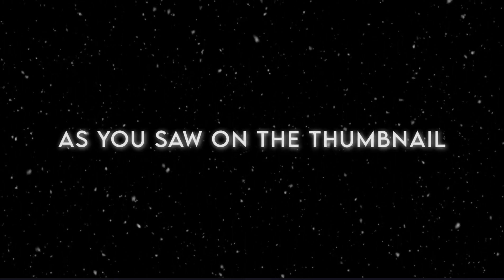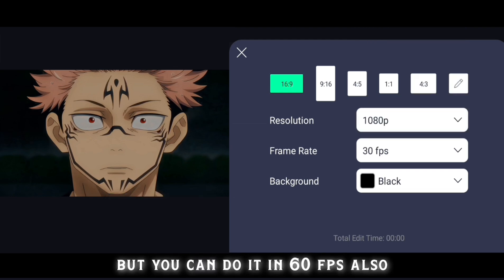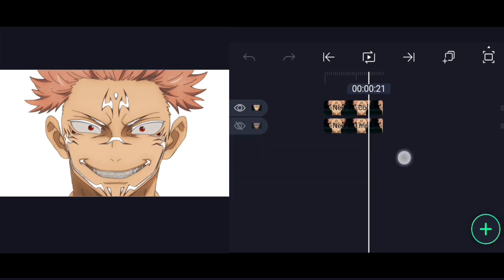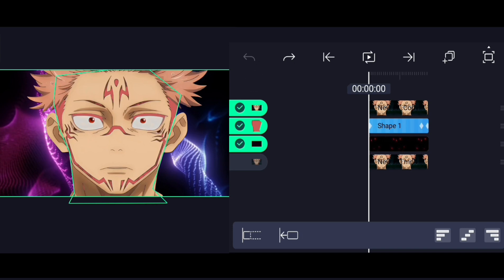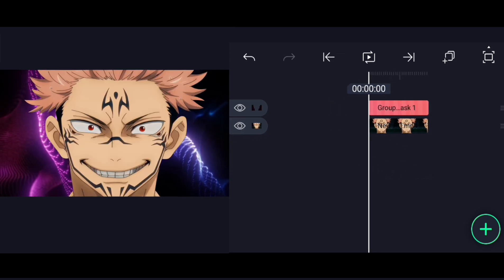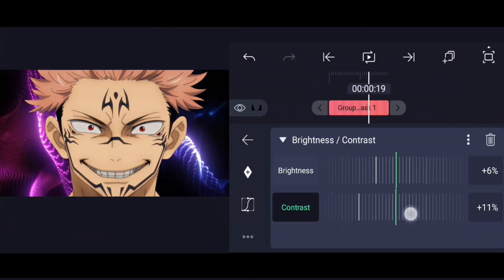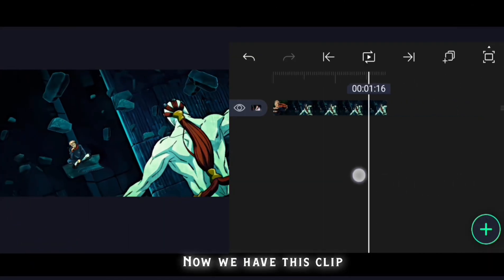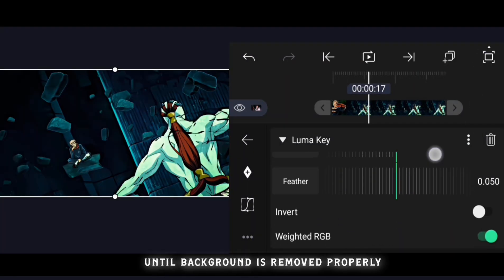Masking tutorial - Alight Motion || mask like a pro - Alight Motion tutorial.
if there is anything you didn't understand, you can ask me in comments.

𝐭𝐢𝐩𝐬 𝐟𝐨𝐫 𝐦𝐚𝐬𝐤𝐢𝐧𝐠 :
• 𝐢𝐟 𝐥𝐮𝐦𝐚 𝐝𝐨𝐞𝐬𝐧'𝐭 𝐰𝐨𝐫𝐤 𝐩𝐫𝐨𝐩𝐞𝐫𝐥𝐲 𝐨𝐧 𝐲𝐨𝐮𝐫 𝐜𝐥𝐢𝐩, 𝐭𝐫𝐲 𝐢𝐧𝐜𝐫𝐞𝐚𝐬𝐞𝐢𝐧𝐠 𝐜𝐨𝐧𝐭𝐫𝐚𝐬𝐭. 𝐚𝐧𝐝 𝐢𝐧𝐜𝐫𝐞𝐚𝐬𝐞 𝐬𝐚𝐭𝐮𝐫𝐚𝐭𝐢𝐨𝐧 (𝐧𝐨𝐭 𝐯𝐢𝐛𝐫𝐚𝐧𝐜𝐞) 𝐢𝐟 𝐲𝐨𝐮'𝐫𝐞 𝐮𝐬𝐢𝐧𝐠 𝐜𝐡𝐫𝐨𝐦𝐚 𝐤𝐞𝐲.

• 𝐢𝐟 𝐲𝐨𝐮 𝐜𝐚𝐧'𝐭 𝐦𝐚𝐬𝐤 𝐜𝐨𝐫𝐧𝐞𝐫 𝐚𝐫𝐞𝐚𝐬 𝐨𝐟 𝐚 𝐜𝐥𝐢𝐩, 𝐮𝐬𝐞 𝐯𝐢𝐠𝐧𝐞𝐭𝐭𝐞 𝐞𝐟𝐟𝐞𝐜𝐭 𝐭𝐨 𝐡𝐢𝐝𝐞 𝐢𝐭.

my device : Redmi note 10s
software used : Alight Motion / After Motion

copyright
• I have no rights on the background music

timeline
00:00 : 𝐈𝐧𝐭𝐫𝐨
01:02 : 𝐂𝐡𝐫𝐨𝐦𝐚 𝐤𝐞𝐲 + 𝐕𝐞𝐜𝐭𝐨𝐫 𝐝𝐫𝐚𝐰𝐢𝐧𝐠
07:42 : 𝐋𝐮𝐦𝐚 𝐤𝐞𝐲 + 𝐯𝐞𝐜𝐭𝐨𝐫 𝐝𝐫𝐚𝐰𝐢𝐧𝐠